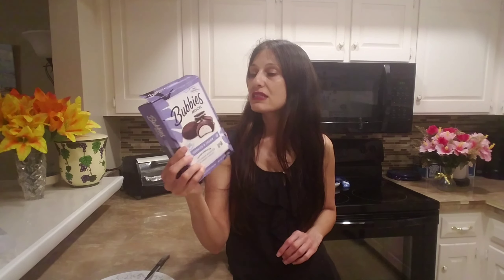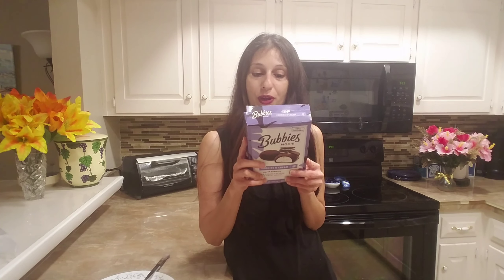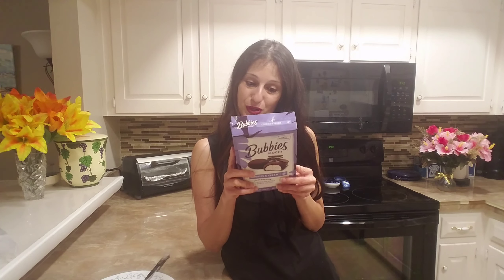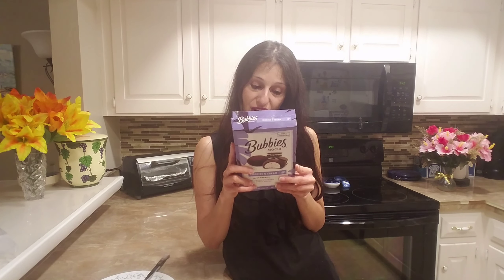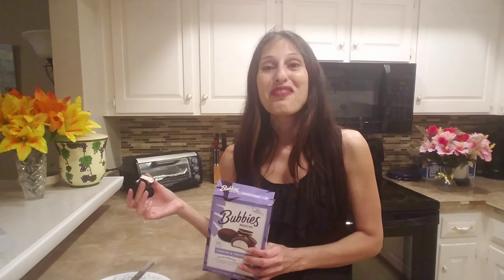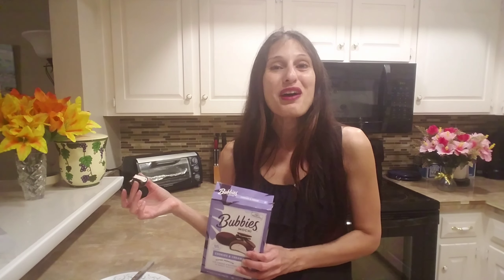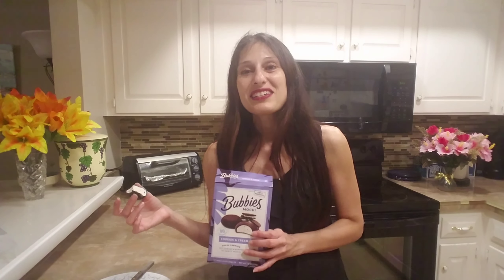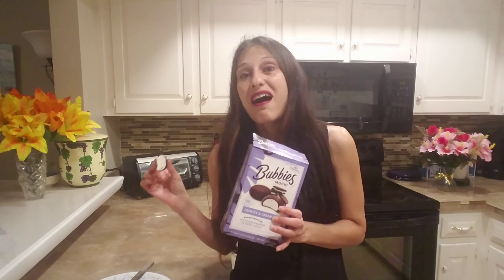Bubbies Cookies & Cream Mochi Ice Cream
REALZ Product Reviews on Bubbies Mochi ice cream.

Thank you for the complimentary sample.🌟